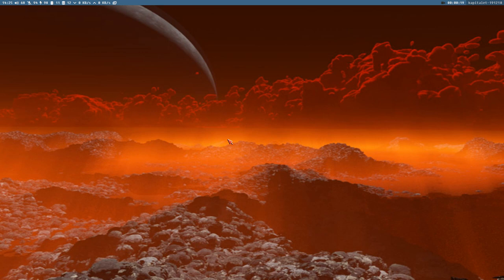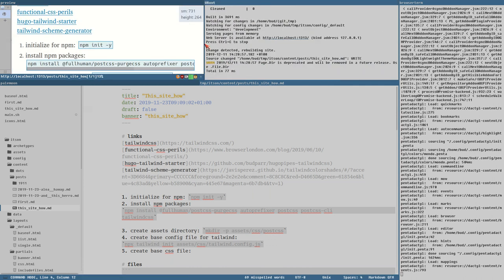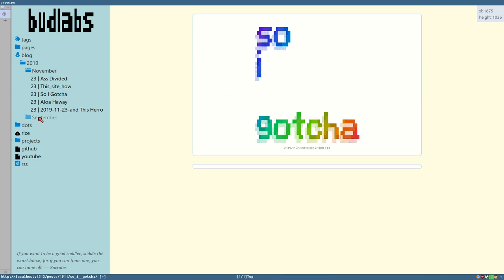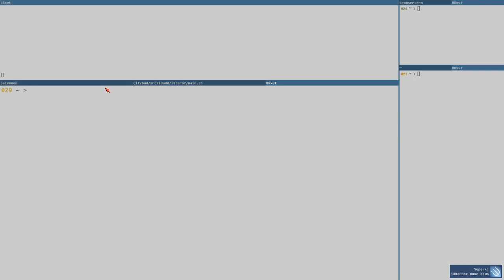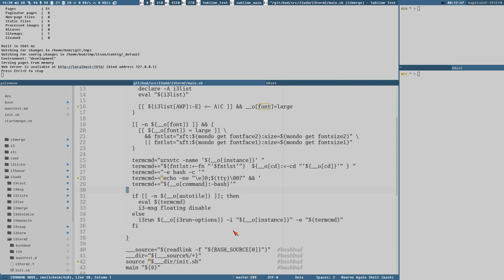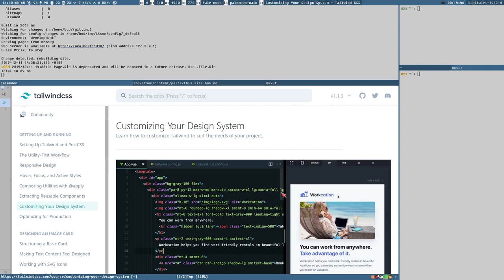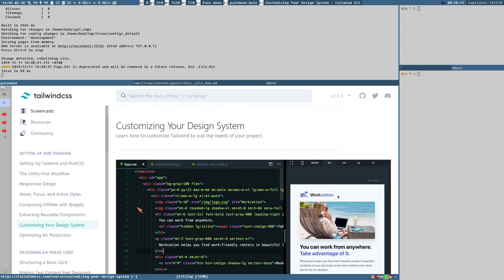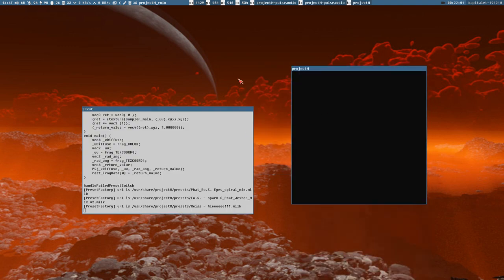tabs and BEST WALLPAPER in the wÖrld!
- install this for oldschool visual kicks